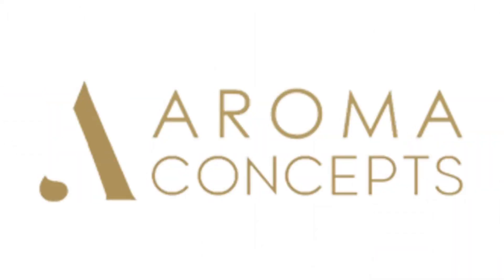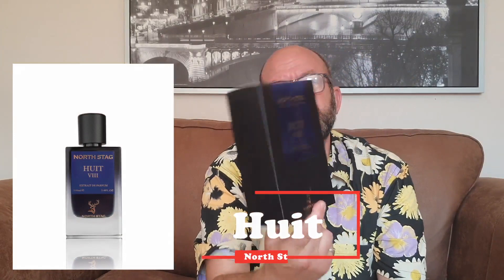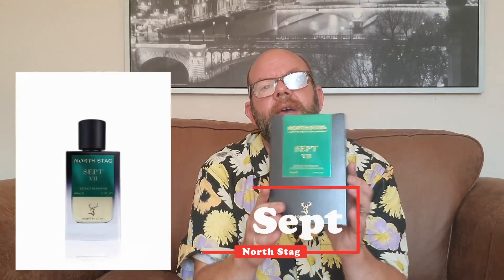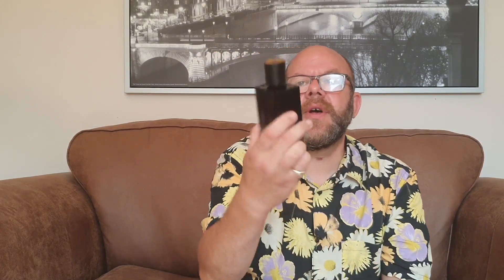Huit and Sept by North Stag from Paris Corner